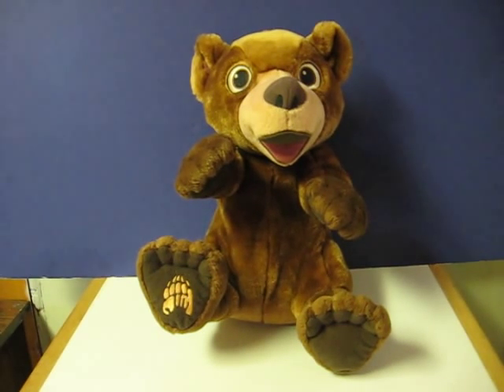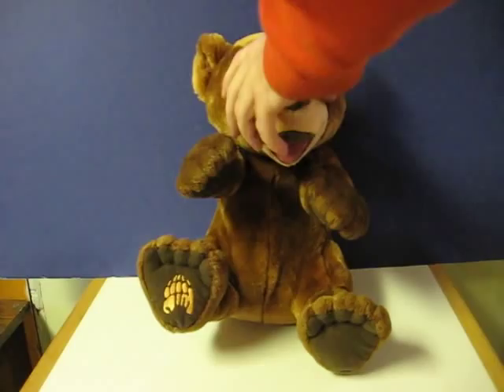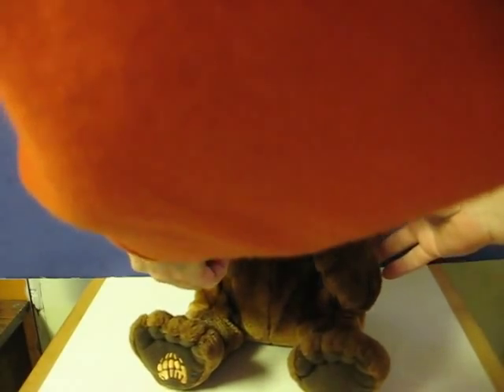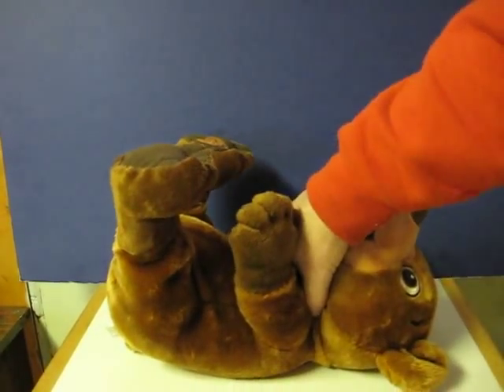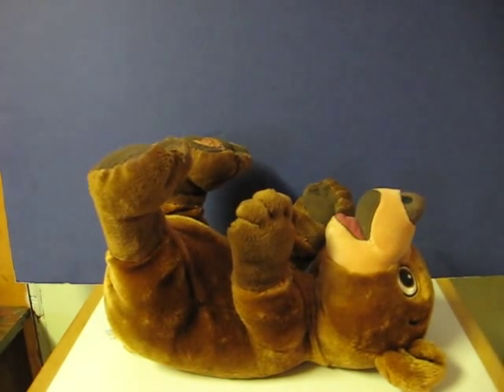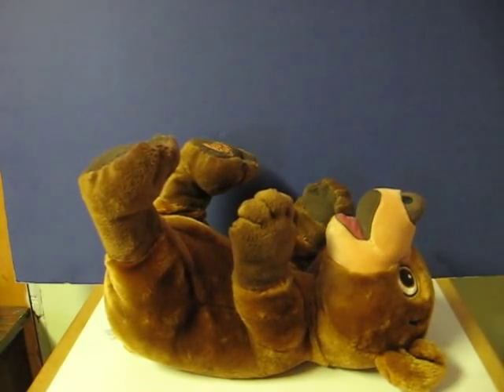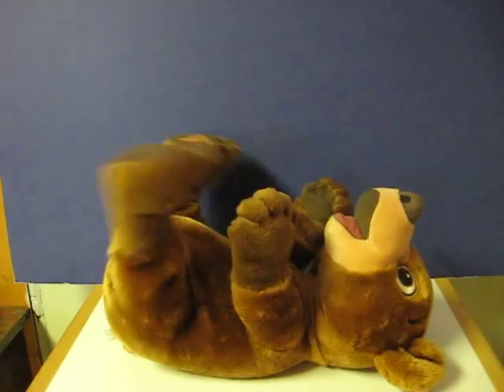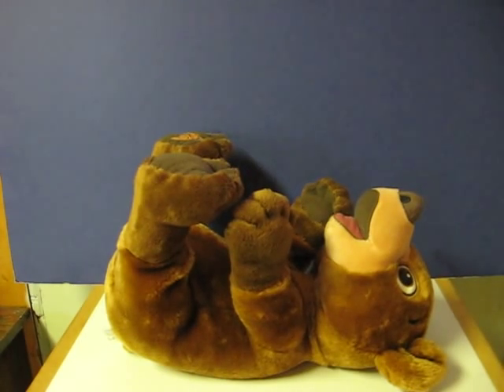Sale Item Demo - Brother Bear Tumble and Laugh Koda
Demo for a Disney Brother Bear Tumble and Laugh Koda that is going up for sale.